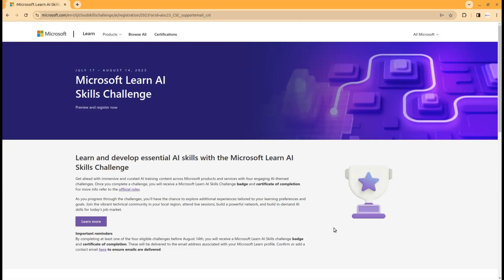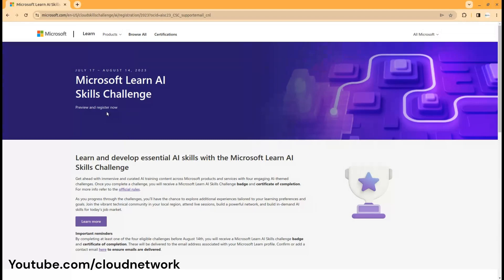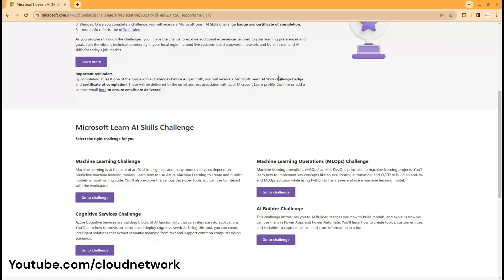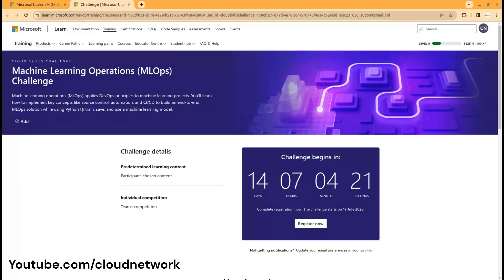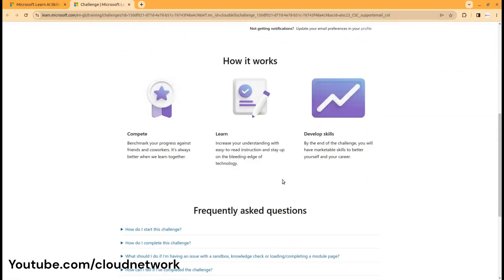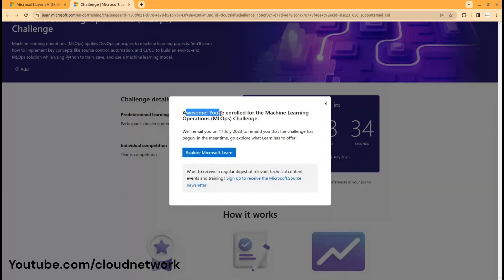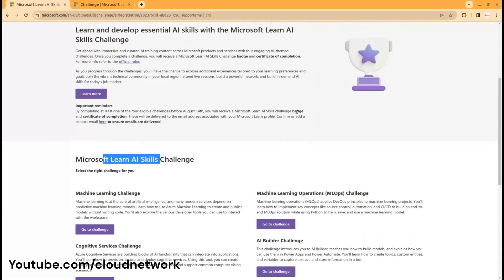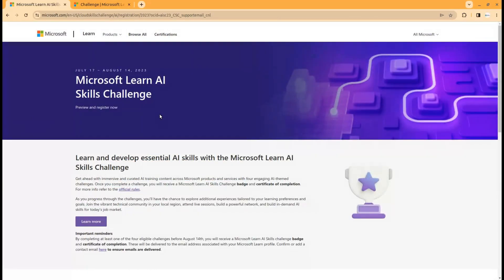Microsoft Learn AI Skills Challenge Starts on 17 July 2023 | 30 Days to Learn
Learn and develop essential AI skills with the Microsoft Learn AI Skills Challenge